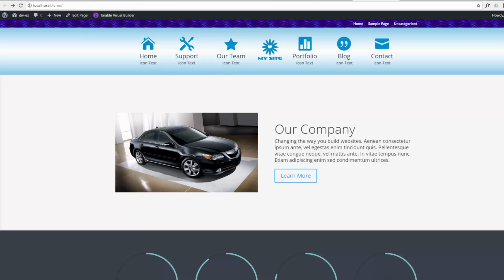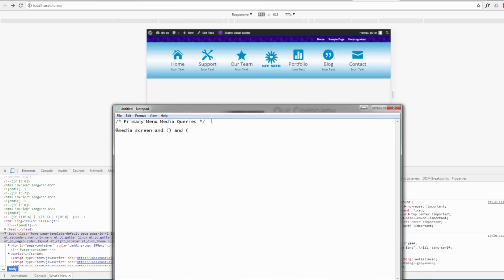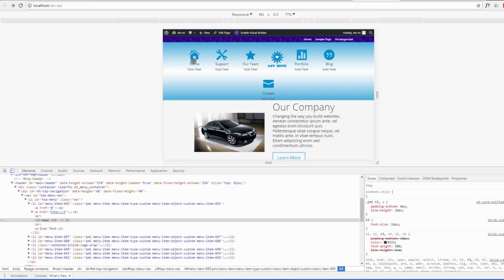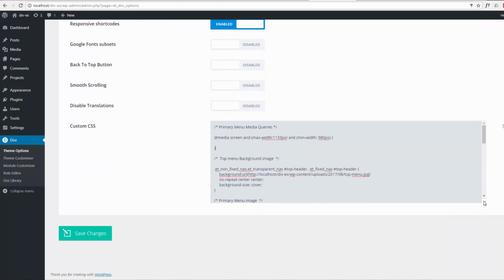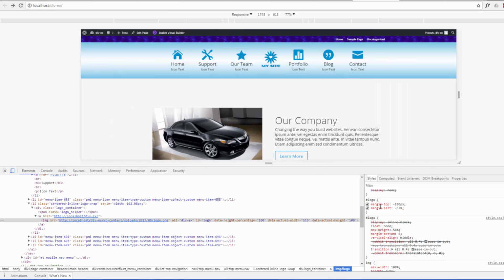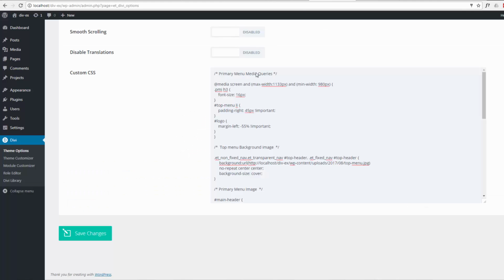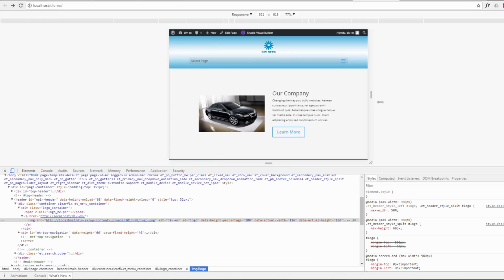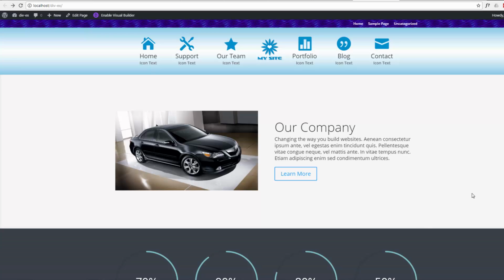Divi - Add media queries to the primary menu divi icons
Divi  - Add media queries to the primary menu divi icons. In this short video, we are going to add some media queries to solve some problems that we're having on smaller device screen sizes with our primary menu icons. We are going to go through the process of adding CSS to the Google Chrome inspector, and then adding it to our Divi theme custom CSS tab. So follow along, and fix any problems you may have with your Divi themes primary menu not displaying correctly on smaller devices.